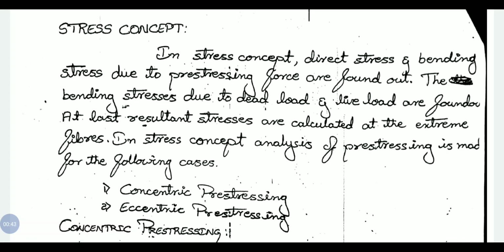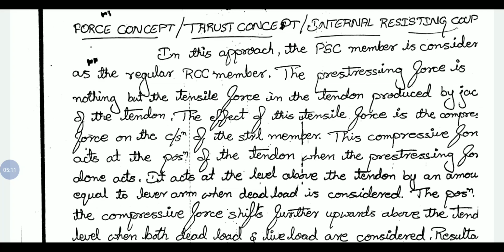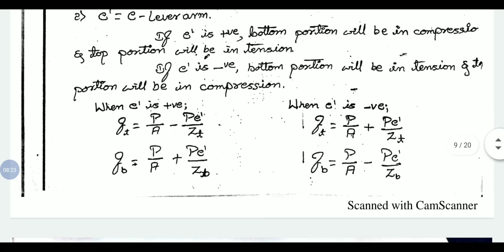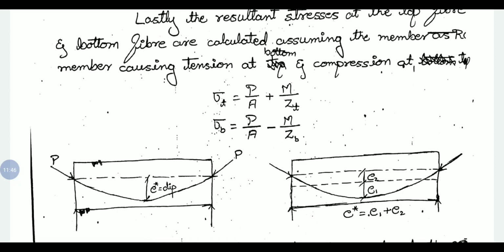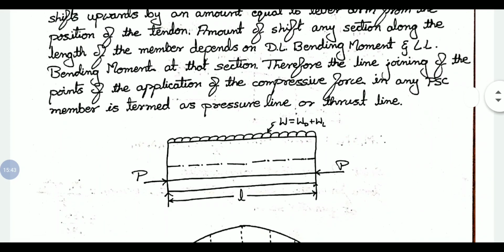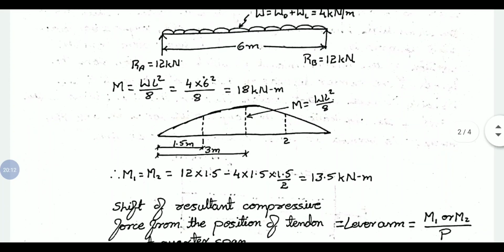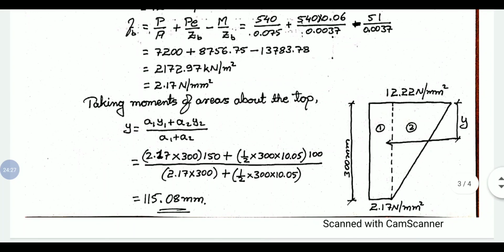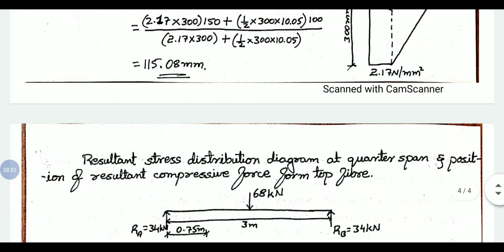Load Balancing Concept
Pressure Line